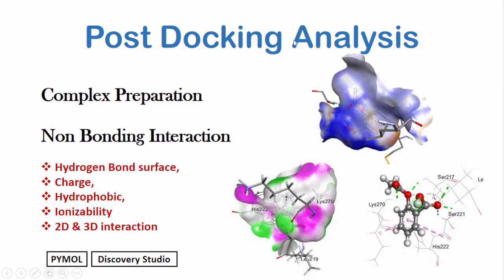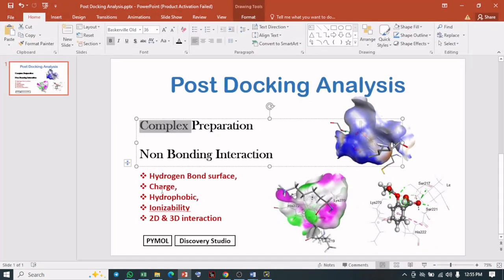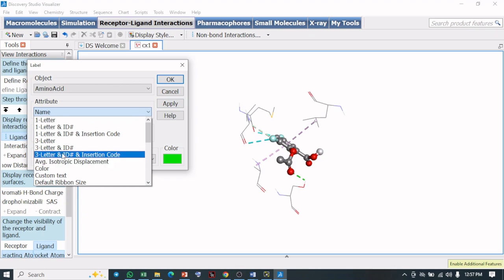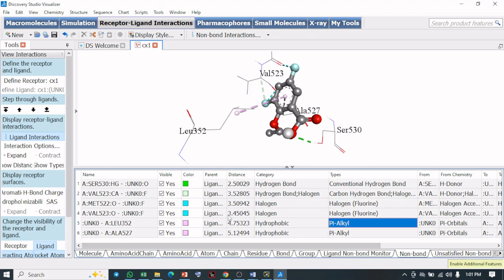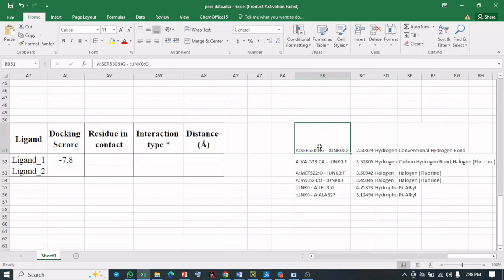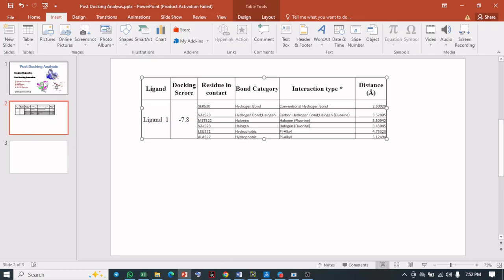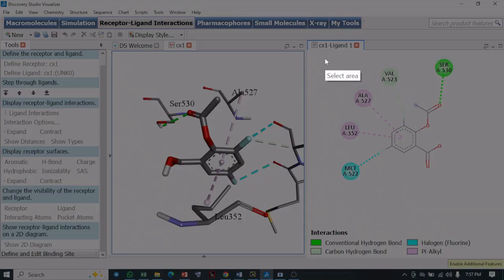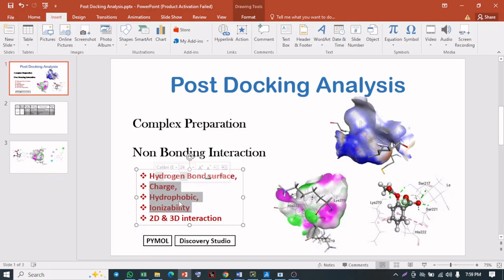Post Docking Analysis in Molecular Docking | Hydrogen Bond, Charge, Hydrophobic & 2D–3D Interactions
Welcome to In-Silico Lab 🔬

In this video, we explain Post Docking Analysis step-by-step, focusing on how to evaluate protein–ligand interactions after molecular docking. This tutorial will help you understand why a ligand binds strongly and how interaction patterns influence binding affinity and drug potential.

This video is essential for students and researchers working in Computer-Aided Drug Design (CADD), molecular docking, and pharmaceutical research.

🧠 Topics Covered

✅ Hydrogen bond surface analysis
✅ Electrostatic (charge) interactions
✅ Hydrophobic interactions
✅ Ionizability and charge distribution
✅ 2D interaction diagrams
✅ 3D protein–ligand interaction visualization
✅ Interpretation of docking poses and binding regions

Molecular Docking tools (AutoDock / AutoDock Vina / Glide – concept based)

Visualization tools (Discovery Studio, PyMOL, Chimera)

Surface and interaction mapping tools

🎯 Why Post Docking Analysis Is Important

Post docking analysis helps to:

Validate docking results

Identify key amino acids involved in binding

Compare multiple ligands

Support lead optimization and rational drug design